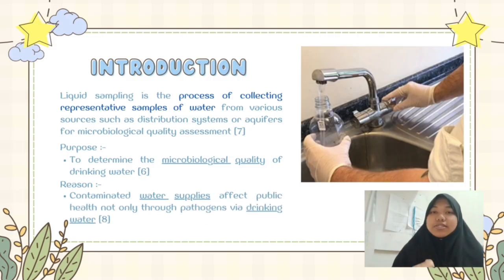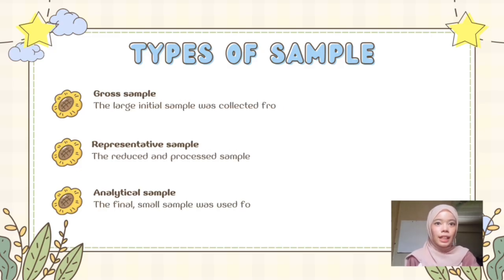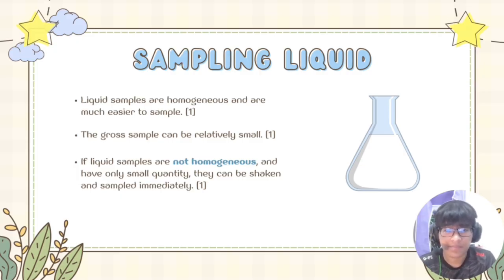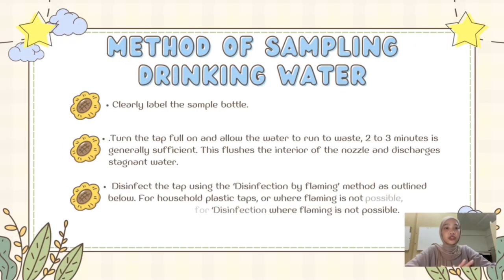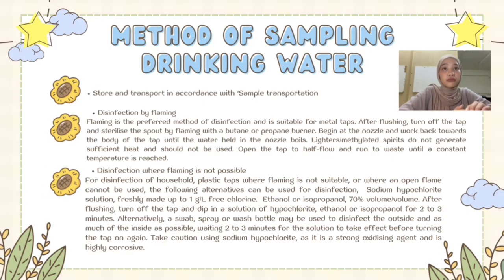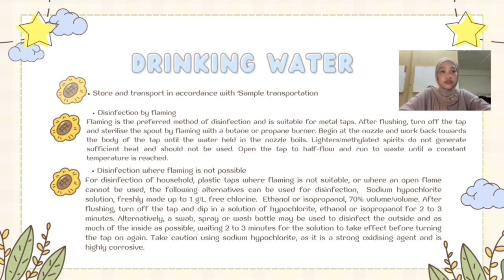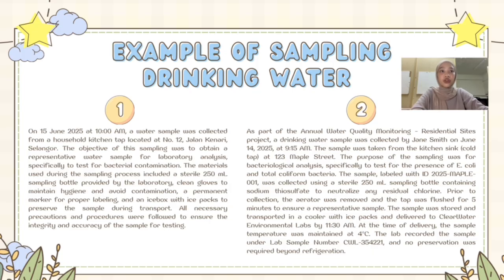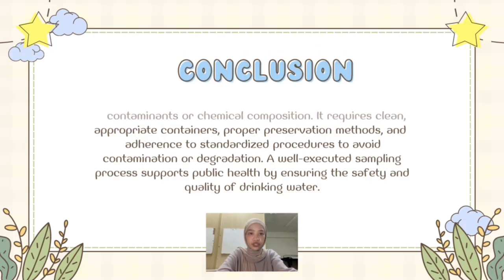LIQUID SAMPLING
PREPARED FOR: MADAM UMI KALSUM BT ABDUL KARIM

GROUP: AS120414

GROUP MEMBERS:
1. NUR DAYANA AMIRAH BINTI HERMAN
2. NUR AYU ANISHA BINTI HASLIZAMRI
3. NUR BATRISYIA BINTI ANUAR
4. WAJIHUDDIN HARRAZ BIN MD. RIDZUAN